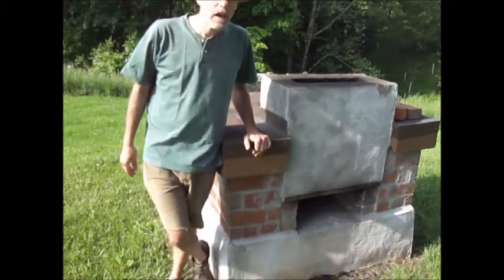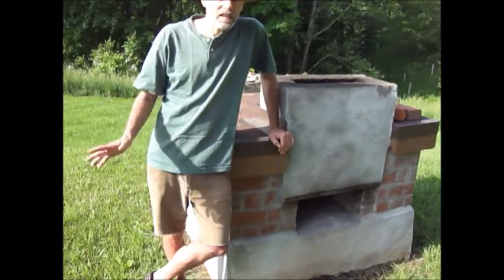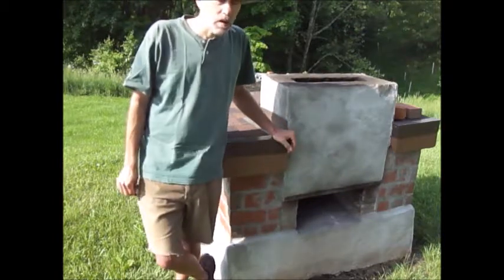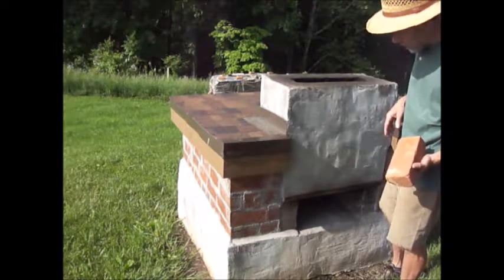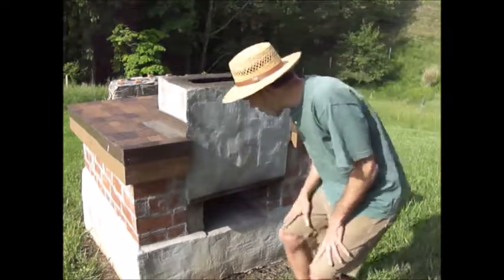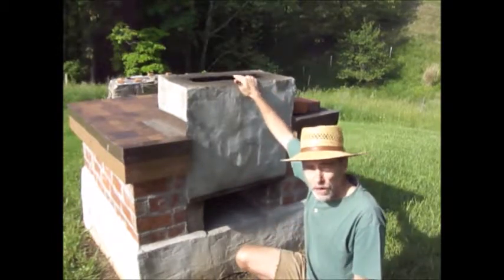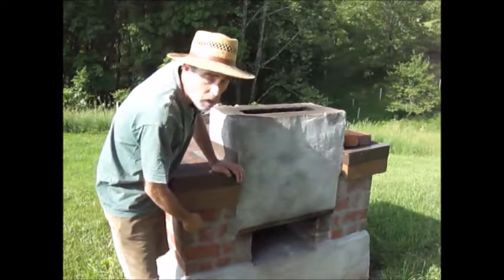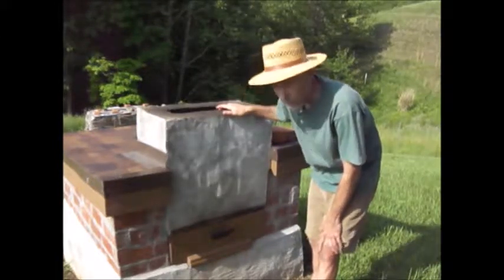#1 Wood Fired Brick Oven Flat Roof - Design Thoughts and Considerations, Pizza & Bread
Here is my thought process for the design of my wood fired brick oven.  I am happy with the results but it may not be for you.  Maybe you can get some ideas from watching.